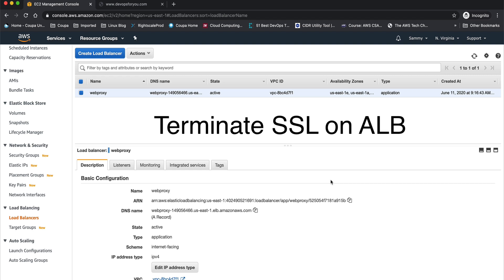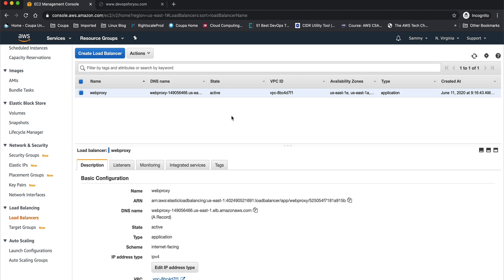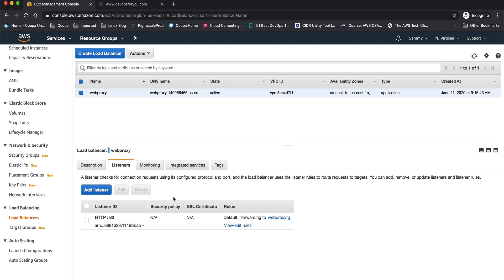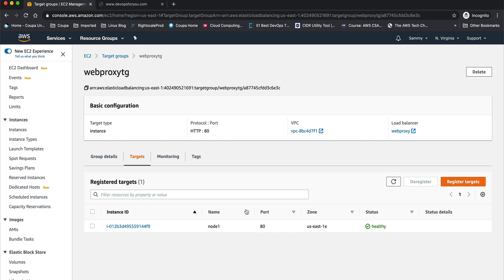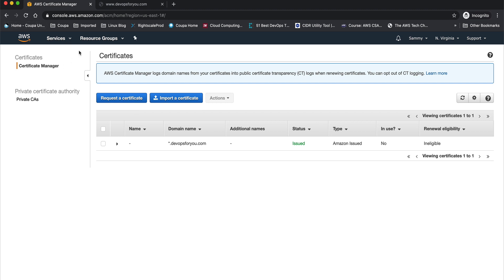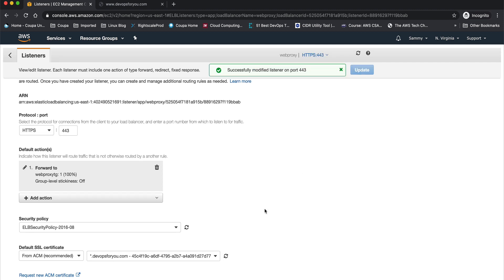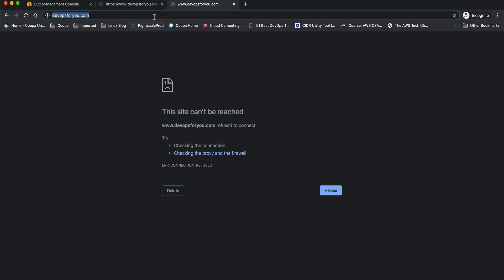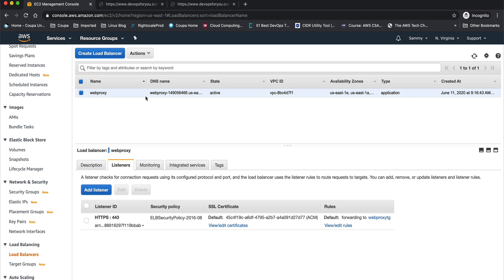Terminate SSL on Application Load Balancer| ALB| AWS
Welcome, everyone! Join me in this impromptu video where I'll guide you through the process of SSL termination on an Application Load Balancer (ALB). Today, we're focusing on terminating SSL on the ALB rather than the backend EC2 instance. I'll take you through the prerequisites, including setting up a load balancer and configuring DNS settings. The demo involves a basic website hosted on the domain "above.so," with the ALB directing traffic.
The SSL journey begins with creating a certificate using AWS Certificate Manager (ACM). Whether you generate it in ACM or import it from a third-party vendor, having an SSL certificate in ACM is essential for ALB security. Moving forward, I'll guide you on applying the SSL certificate to your ALB. We'll edit the listener, switch to HTTPS, and select the SSL certificate. Keep in mind that changes take some time to propagate.
After successfully applying the SSL certificate, your website should be accessible via HTTPS. However, I'll address a common glitch where direct access to HTTP might not work. This requires additional configurations in your Apache or Nginx settings to redirect HTTP traffic to HTTPS.
In conclusion, that wraps up this video on SSL termination on ALB. I hope you now have a clearer understanding.
Video Recommendation
1-Nginx Reverse Proxy Vs Load Balancer
Nginx Reverse Proxy Vs Load Balancer
2-AWS Cloudfront Introduction|How Cloudfront delivers content|#13
AWS Cloudfront Introduction|How Cloudfront delivers content|#13

Time Stamps
0:00: Introduction to the ad hoc video on terminating SSL on an Application Load Balancer (ALB).
1:31: Overview of prerequisites, including creating a load balancer, DNS configuration, and having an SSL certificate in ACM.
3:33: Explanation of how to create an SSL certificate in ACM.
3:51: Applying the SSL certificate to the load balancer listener.
5:01: Waiting for the SSL certificate to take effect.
5:05: Verification of the secure connection by reloading the website.
5:34: Addressing a glitch where the site is not accessible without explicitly using HTTPS.
6:35: Explaining the need for redirects from HTTP to HTTPS in Apache or Nginx configuration.
7:01: Conclusion, summary of SSL termination on the ALB, and the offer to create additional videos based on viewer requests.

1-AWS Serverless Application Model| SAM|Getting Started
AWS Serverless Application Model| SAM|Getting Started
2-AWS Network Load-balancer Introduction #12
AWS Network Load-balancer Introduction #12